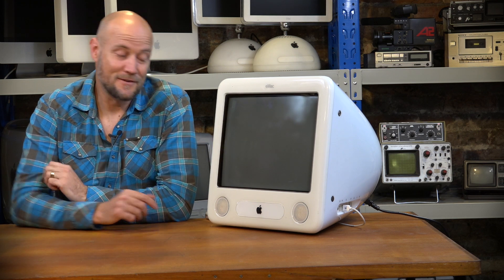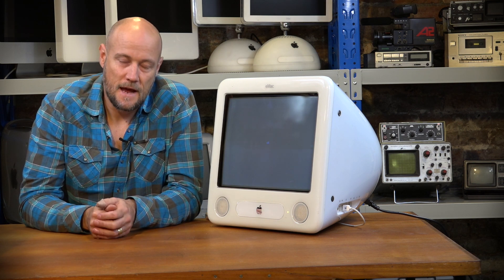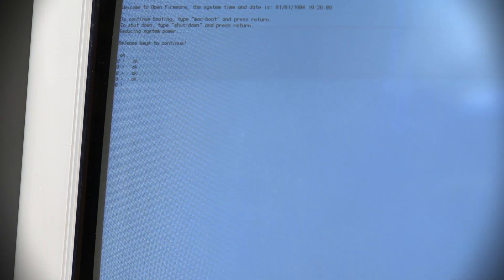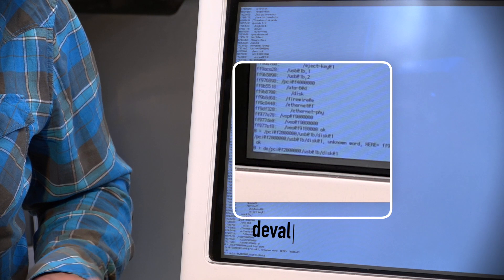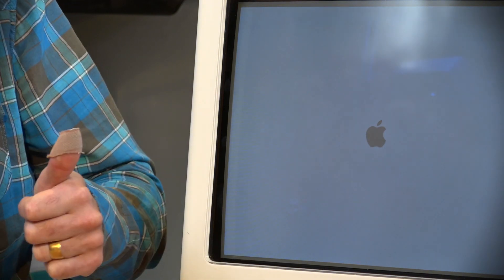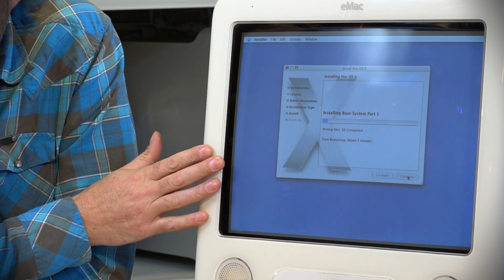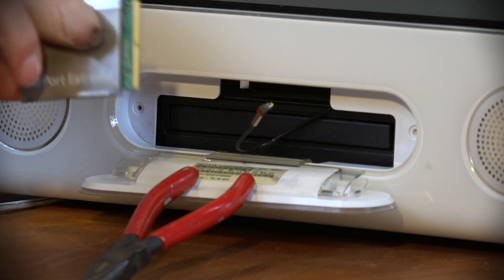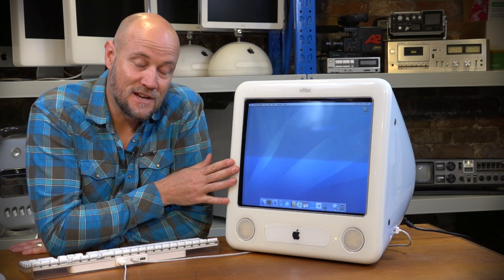eMac Adventures! Part 2/2 - Why doesn't it work???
In the second episode of our eMac adventure, we investigate why it stopped working, and make sure its ready for whatever the future will throw at it!

Warning: Contains boring Open Firmware commands. But certainly useful if you want to boot a G4 PowerPC iMac, eMac, or Powerbook from a USB drive.

Follow the antics of The Basement on:
Or Facebook @itsthebasement